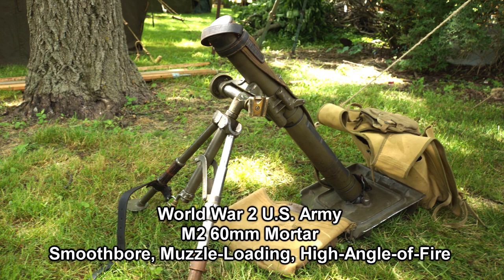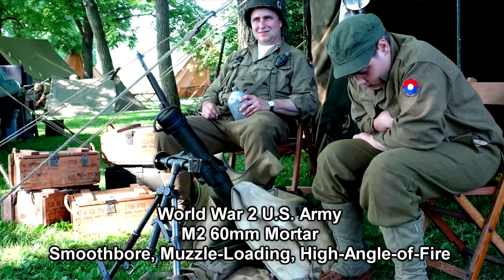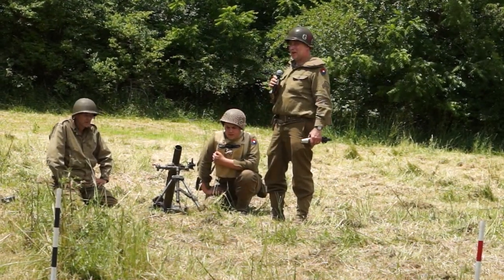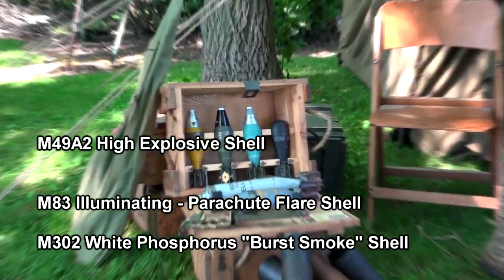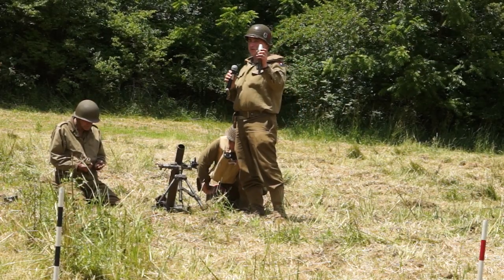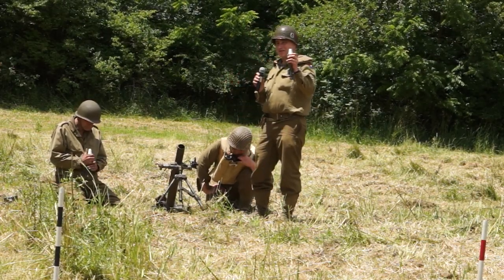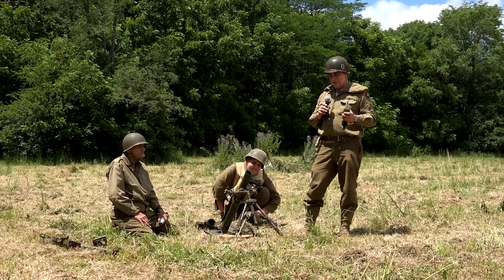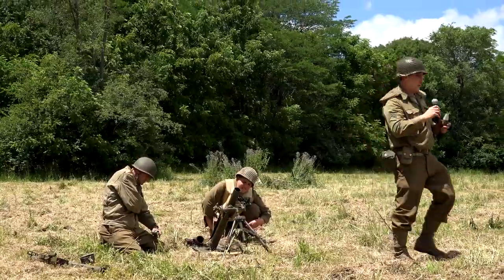WW2 M2 60mm Mortar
World War 2 American Army M2 60mm Mortar demonstration at the Historical Re-enactment in Dixon, Illinois at Elks Page Park on 24 June 2017.